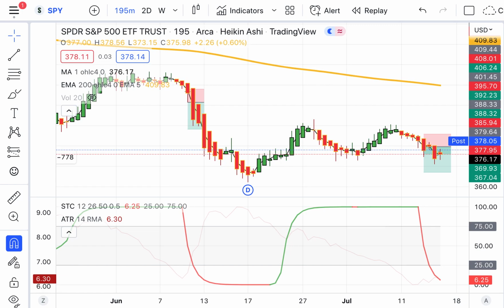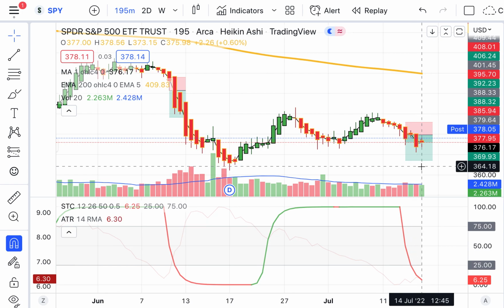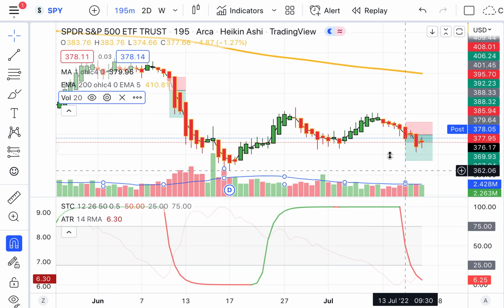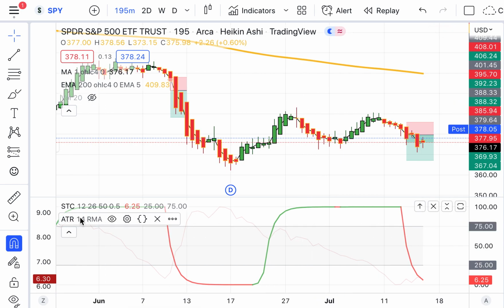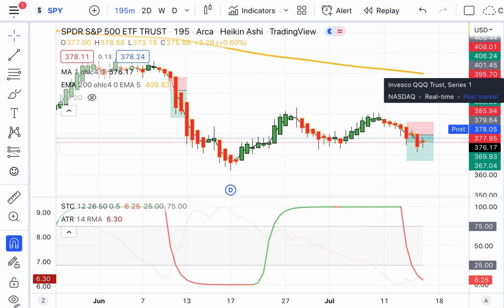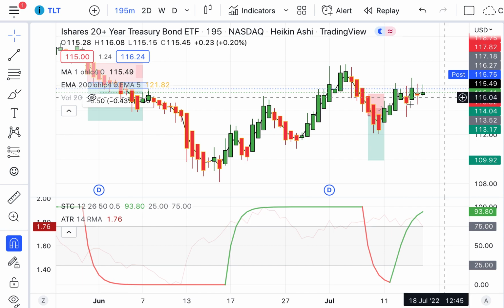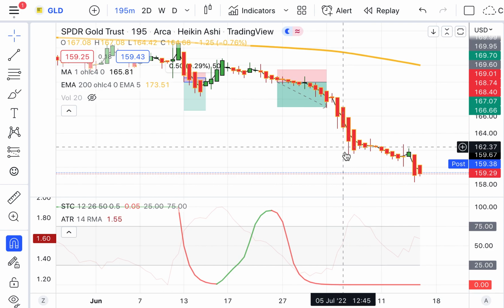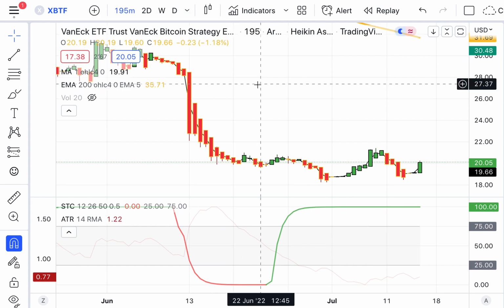Today’s Stock, Bond, Gold & Bitcoin Trends, Friday, July 15, 2022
Successful traders always follow the line of least resistance — follow the trend — the trend is your friend. — Jesse Livermore